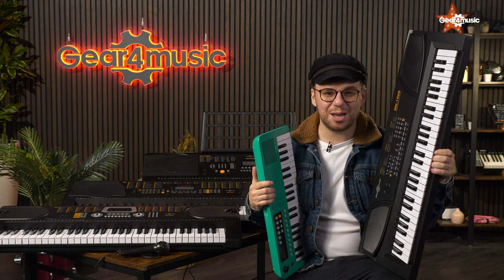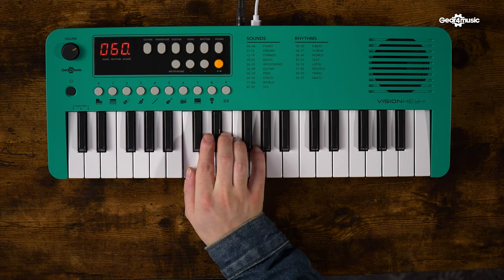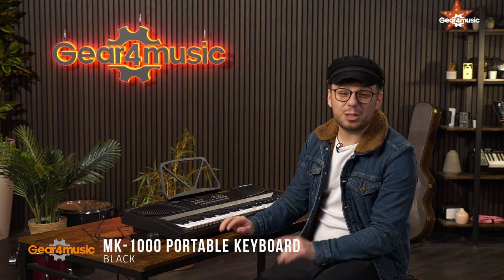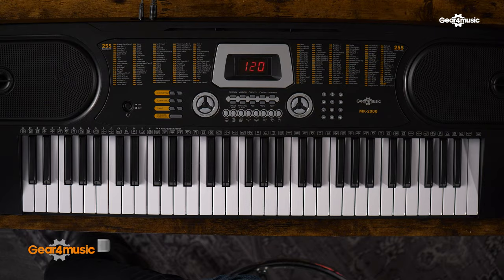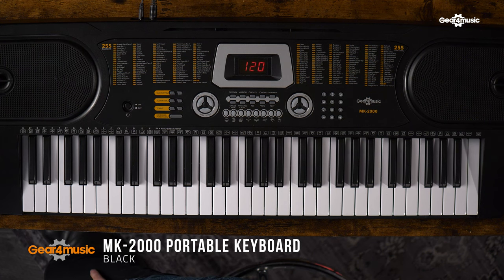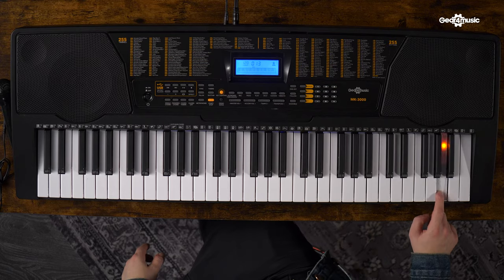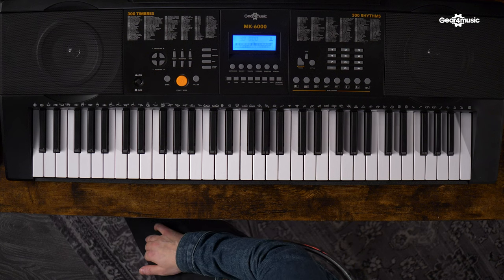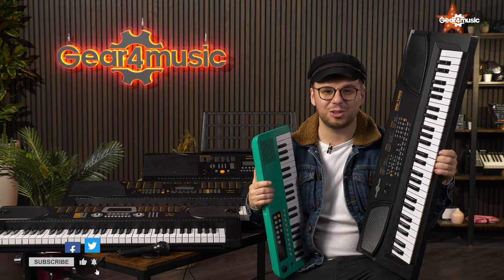Top 5 G4M Beginner Keyboards | Gear4music Keys and Orchestral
Danny takes us through his top five picks for Gear4music starter keyboards.

00:00 Intro
00:11 VISIONKEY-1 37 Key Portable Mini Keyboard
01:29 MK-1000 54-Key Portable Keyboard
02:34 MK-2000 61-key Portable Keyboard
03:33 MK-3000 61 Key-Lighting Keyboard
04:25 MK-6000 Keyboard with USB MIDI